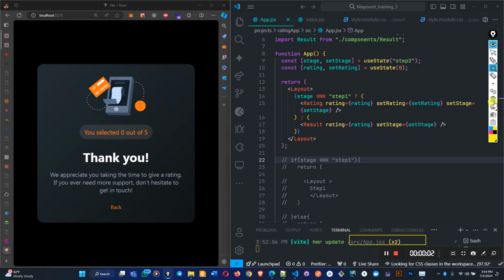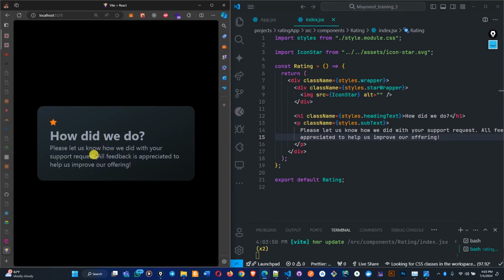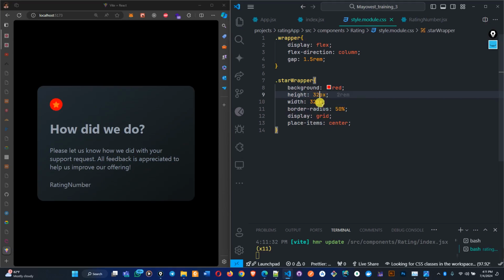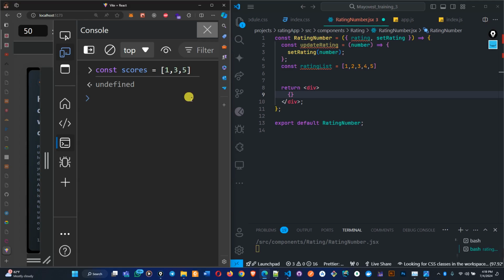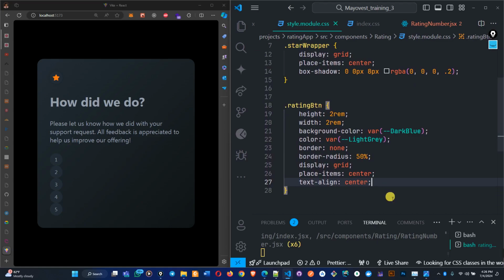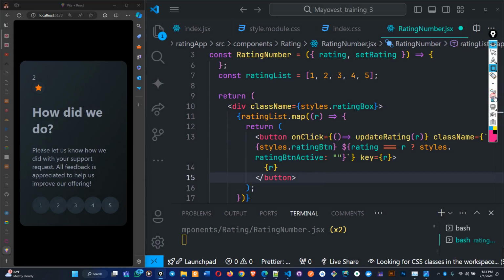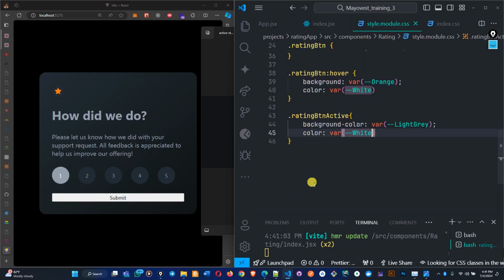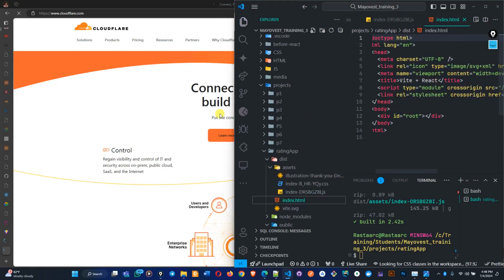Mayoest Web Dev: Build A Simple Rating App Using React Part 2